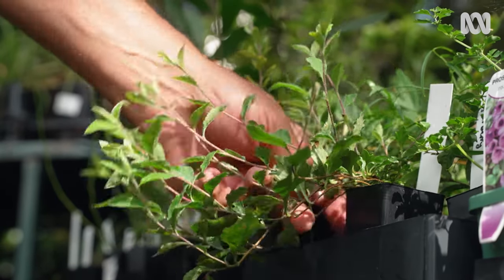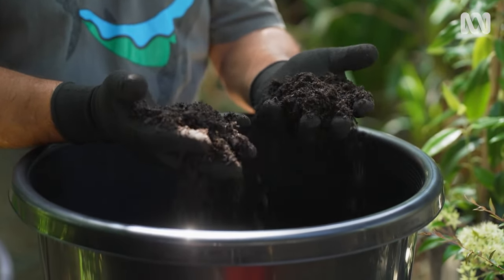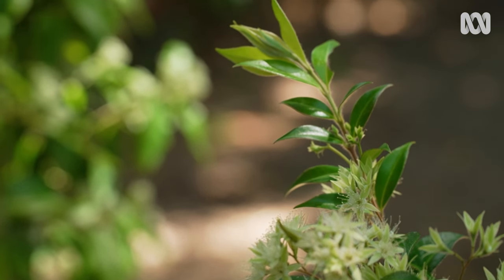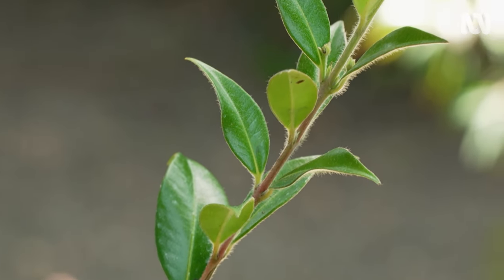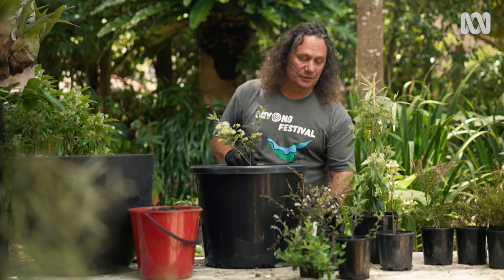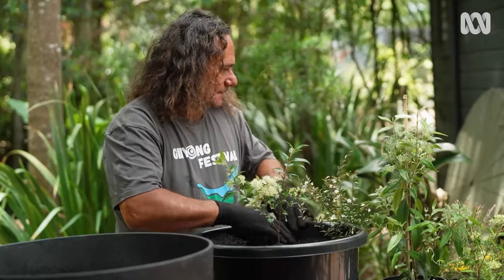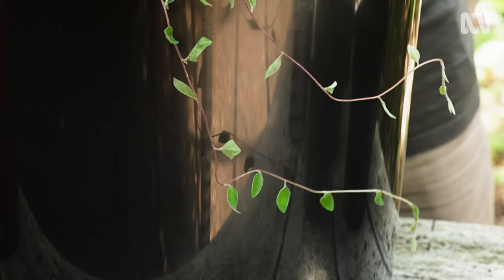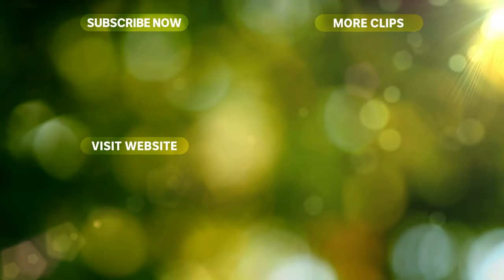How to grow bush foods in containers | Australian native plants | Gardening Australia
Bush foods are on the menu of fancy restaurants everywhere, but Clarence has some tips for growing your own. And if you’re short of space don’t worry – many edible native plants are perfectly suited to growing in containers.
Clarence is combining a few plants in a large 50cm pot – you need something at least 40cm across to give plants room to grow.  The plastic pot will then sit inside a more ornamental holding pot, which will also help insulate the inner pot from the direct sun.

The pot is filled with a premium potting mix that will provide good drainage and nutrition. For some natives, especially those in the Proteaceae family, a low-phosporous mix is essential, but for the plants Clarence has chosen, any premium mix is suitable.

As a central feature plant, Clarence has chosen a favourite – Cinnamon myrtle, which is related to lemon myrtle. Both can be used to make a herbal tea; simply cover 1-2 leaves with hot water and allow to steep. The leaves can also be used in baking and even curries. Both trees also originate from rainforests along Australia’s east coast, so need protection from hot afternoon sun. As a small tree, is will get quite large in the pot but can be kept small by regular pruning; trim back to just above a leaf node to encourage more leaf growth.

Next in the pot is Midyim berry (Austromyrtus dulcis). It has pretty white star-shaped flowers, but its main attraction is the fruit that develop from these. Clarence describes their taste as a mix between cinnamon, blueberry and sherbet. There are a few Austromyrtus species to choose from in the garden. Narrow-leaf Myrtle is slightly taller, and a hybrid of the two is called ‘Copper Tops’, named for its reddish new growth.

Clarence adds an Apple Berry to the pot, too. These will grow in a range of climate, and produce tubular fruit that are ripe to eat when yellow. Clarence describes the flavour as between kiwifruit and stewed apple (with a seed inside)!

Their scrambling habit means they can trail over the edge of the pot.

The final plant for the pot is a native violet, whose flowers can be used to decorate cakes and salads.

Filmed on Dharawal Country in Heathcote, NSW

Featured plants:
Cinnamon myrtle (Backhousia myrtifolia )
Lemon myrtle (Backhousia citriodora)
Midyim berry (Austromyrtus dulcis)
Nattow-leaf myrtle (Austromyrtus tenuifolia)
Midyim berry (Austromyrtus dulcis x tenuifolia ‘Copper Tops’)
Apple berry (Billardiera scandens)
Native violet (Viola banksii)